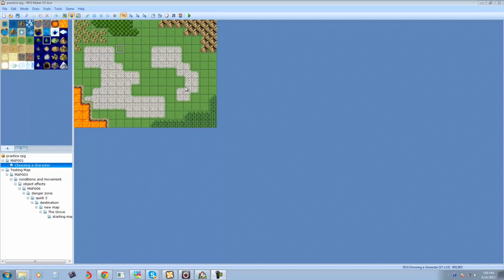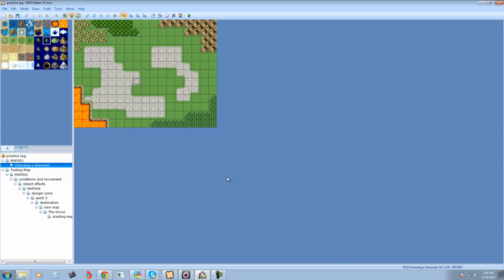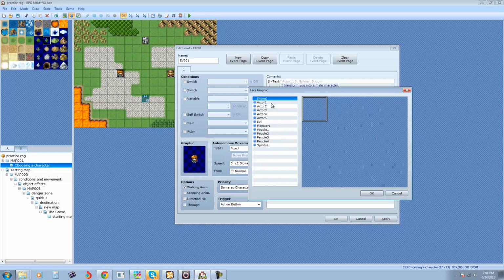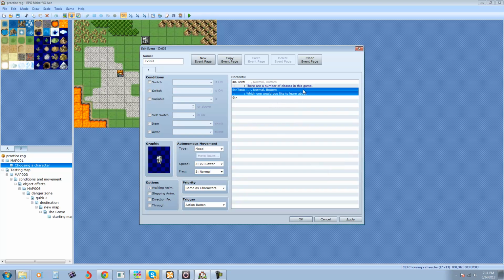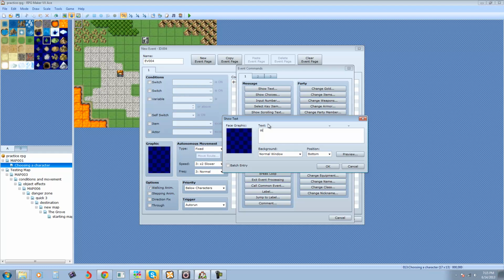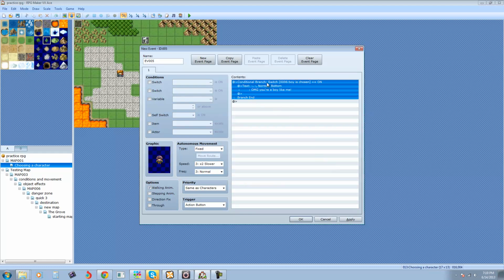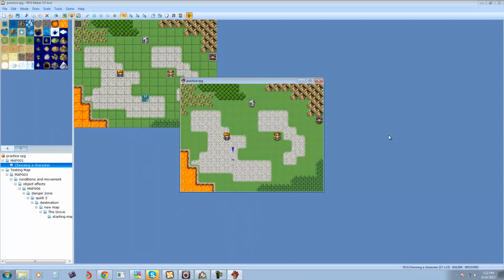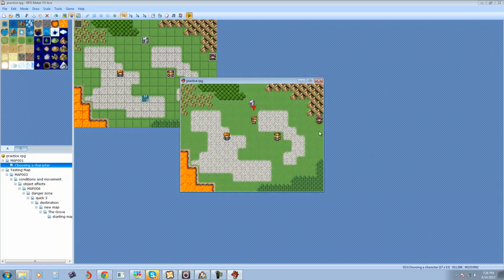RMVXACE Tutorial Part 13 - Let player make their character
Use these basic skills to build your own more complicated char gen system!